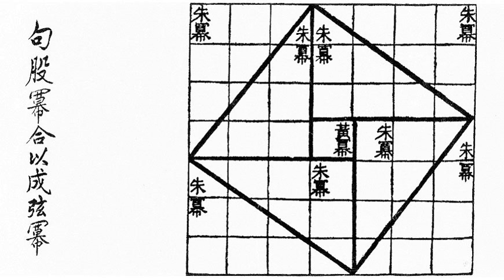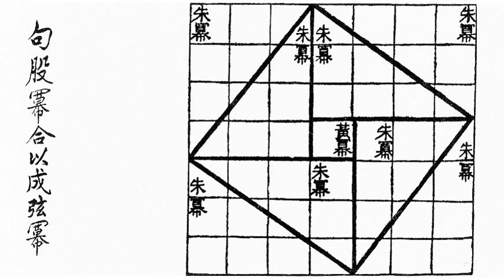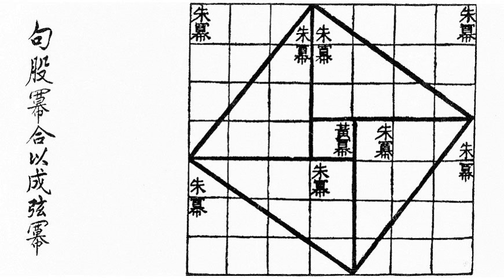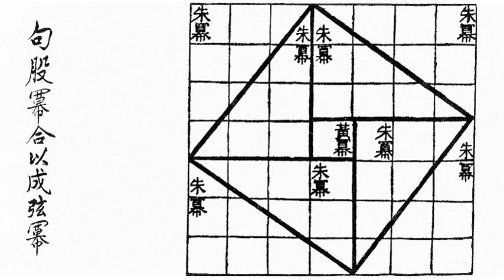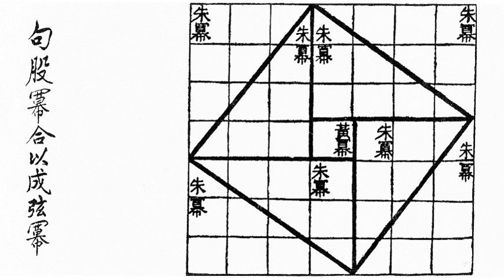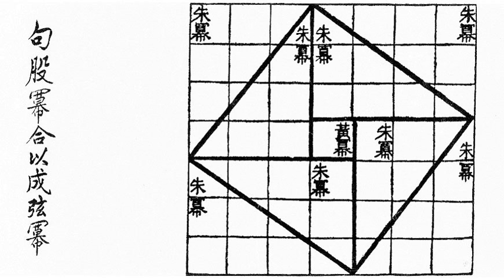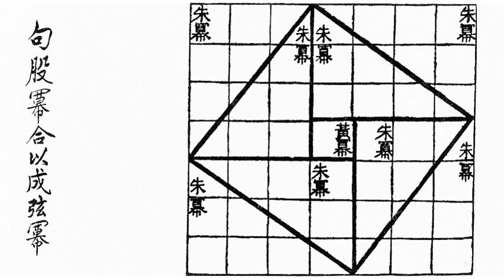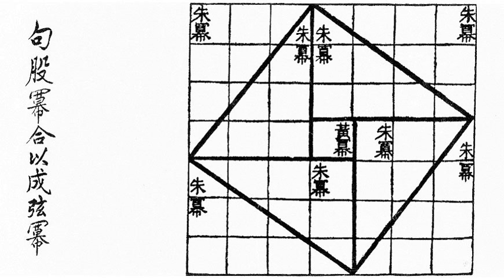Pythagoras' theorem | Wikipedia audio article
00:02:22 1 Pythagorean proof
00:03:26 2 Other forms of the theorem
00:05:52 3 Other proofs of the theorem
00:06:16 3.1 Proof using similar triangles
00:11:13 3.2 Euclid's proof
00:15:22 3.3 Proofs by dissection and rearrangement
00:15:45 3.4 Einstein's proof by dissection without rearrangement
00:16:11 3.5 Algebraic proofs
00:16:22 3.6 Proof using differentials
00:18:21 4 Converse
00:19:39 5 Consequences and uses of the theorem
00:25:11 5.1 Pythagorean triples
00:27:31 5.2 Incommensurable lengths
00:28:10 5.3 Complex numbers
00:29:23 5.4 Euclidean distance in various coordinate systems
00:30:53 5.5 Pythagorean trigonometric identity
00:31:10 5.6 Relation to the cross product
00:31:22 6 Generalizations
00:31:34 6.1 Similar figures on the three sides
00:32:59 6.2 Law of cosines
00:34:39 6.3 Arbitrary triangle
00:37:57 6.4 General triangles using parallelograms
00:46:48 6.5 Solid geometry
00:48:49 6.6 Inner product spaces
00:50:44 6.7 Sets of im/i-dimensional objects in in/i-dimensional space
00:50:54 6.8 Non-Euclidean geometry
00:53:33 6.8.1 Spherical geometry
00:53:49 6.8.2 Hyperbolic geometry
00:54:27 6.8.3 Very small triangles
00:54:35 6.9 Differential geometry
00:55:33 7 History
00:55:41 8 See also
00:57:02 9 Notes
00:59:03 10 References
01:00:42 11 External links
01:06:24 Inner product spaces
01:12:29 Sets of m-dimensional objects in n-dimensional space
01:15:56 Non-Euclidean geometry
01:17:27 C. The sides are then related as follows: the sum of the areas of the circles with diameters a and b equals the area of the circle with diameter c.
01:17:40 Spherical geometry
01:24:45 Hyperbolic geometry
01:27:28 Very small triangles
01:28:37 Differential geometry
01:31:19 History
01:35:57 See also

- Socrates

SUMMARY
In mathematics, the Pythagorean theorem, also known as Pythagoras' theorem, is a fundamental relation in Euclidean geometry among the three sides of a right triangle. It states that the square of the hypotenuse (the side opposite the right angle) is equal to the sum of the squares of the other two sides. The theorem can be written as an equation relating the lengths of the sides a, b and c, often called the "Pythagorean equation":

          a

            2

          b

            2

          c

            2

    {\displaystyle a^{2}+b^{2}=c^{2},}
  where c represents the length of the hypotenuse and a and b the lengths of the triangle's other two sides.
Although it is often argued that knowledge of the theorem predates him, the theorem is named after the ancient Greek mathematician Pythagoras (c. 570–495 BC) as it is he who, by tradition, is credited with its first proof, although no evidence of it exists. There is some evidence that Babylonian mathematicians understood the formula, although little of it indicates an application within a mathematical framework. Mesopotamian, Indian and Chinese mathematicians all discovered the theorem independently and, in some cases, provided proofs for special cases.
The theorem has been given numerous proofs – possibly the most for any mathematical theorem. They are very diverse, including both geometric proofs and algebraic proofs, with some dating back thousands of years. The theorem can be generalized in various ways, including higher-dimensional spaces, to spaces that are not Euclidean, to objects that are not right triangles, and indeed, to objects that are not triangles at all, but n-dimensional solids. The Pythagorean theorem has attracted interest outside mathematics as a symbol of mathematical abstruseness, mystique, or intellectual power; popular references ...